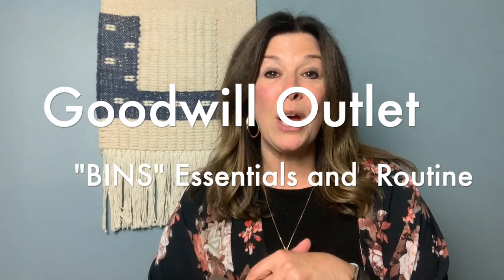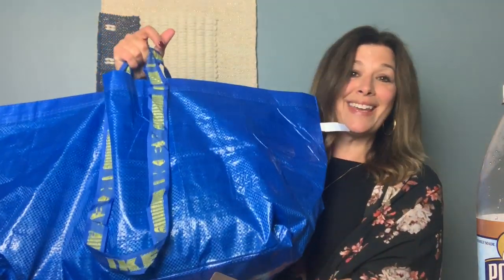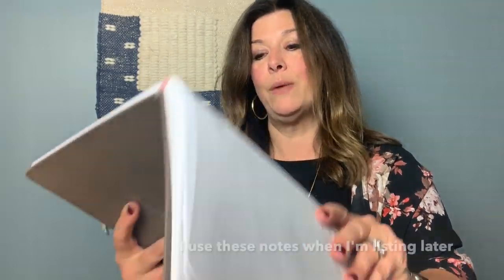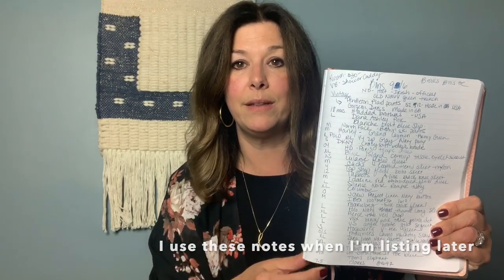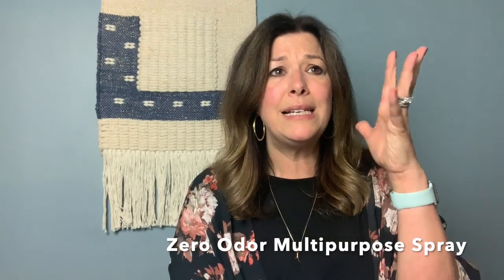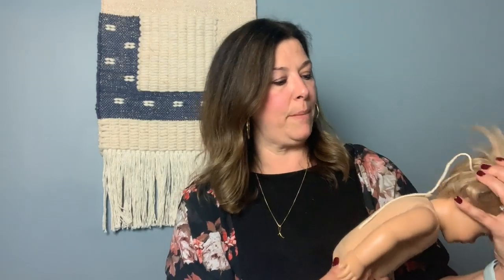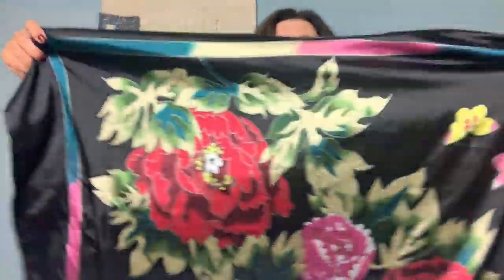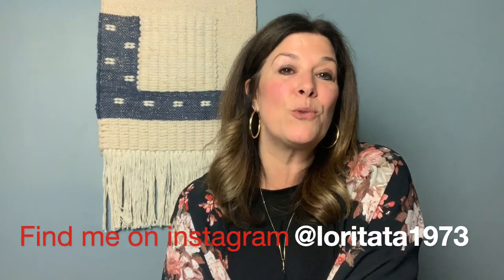Some Quick Pointers on How I Shop The Goodwill Outlet! My routine and My Essentials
Sharing my essentials for shopping the bins and a quick overview on how I process my loot when I get home. I hope you enjoy!

If you would like to see more videos like this let me know.

Check me out on instagram @loritata1973
or on Poshmark @loritata